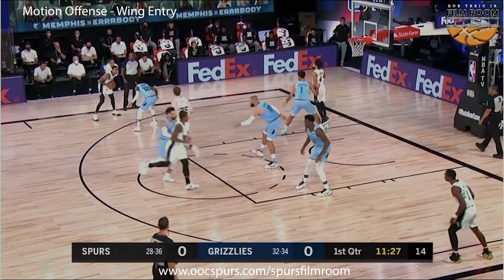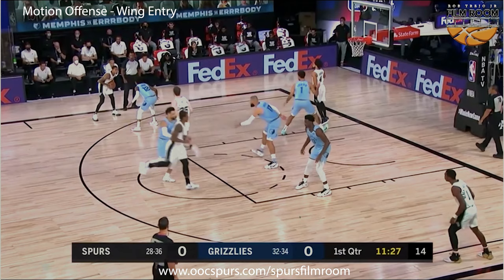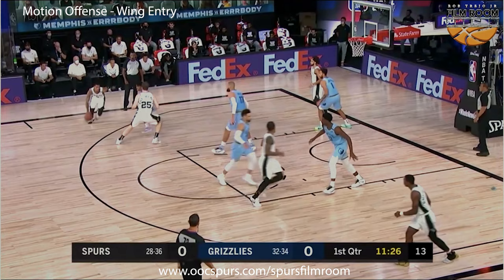Secondary Break : Motion Offense Clip : Spurs Film Room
The San Antonio Spurs flipped the script in their offensive style in the return to play in Orlando. They put together an offense that showcased their young perimeter guard play lead by Demar Derozan and Derrick White.  This motion offense is an extremely well spread, 4 out 1 in, drive and kick attack with one goal in mind, get to the paint. The offense had many different looks, in this film room I will highlight some of the different ways the Spurs liked to attack in this offense.

- Secondary Breaks : 1:42
- Wing Entries : 3:52
- Ball Screens : 7:43
- Big Man Role : 11:13
- Paint Touches.. Ball Reversal. Player Movement  : 12:11

The best music without copyright on this channel! ❤️

Scout For Hire

Rob Trejo Jr
Aspiring Scout & Video Coordinator In The Texas Area For College/Professional Teams.
Listen to my podcast The Defense Rests Mondays on the Order On The Court Podcast.
Become a OOC 6th Man member for $5 and view Spurs Film Rooms before everyone else! That and much more from OOC!